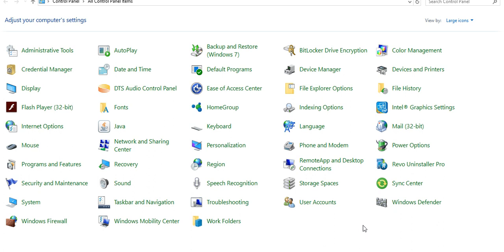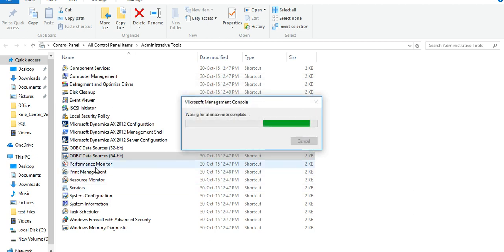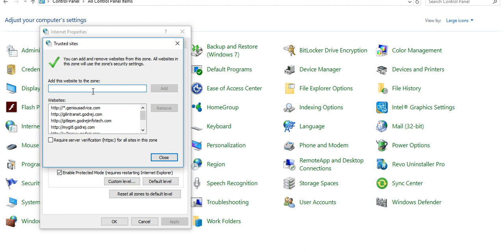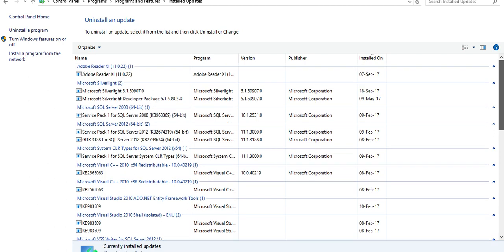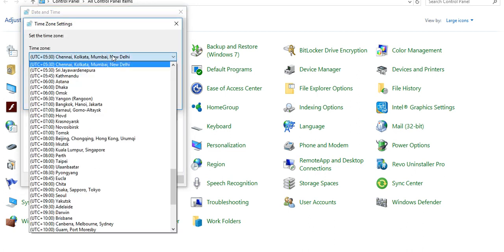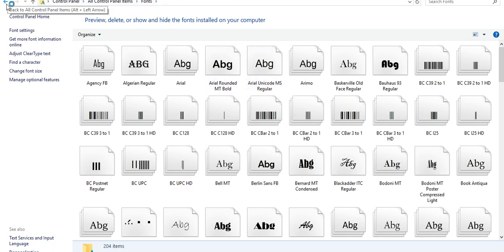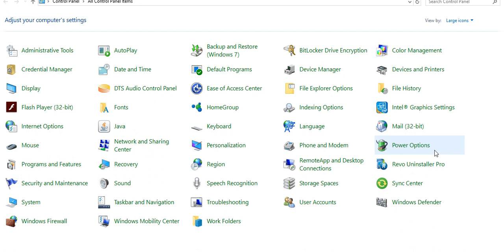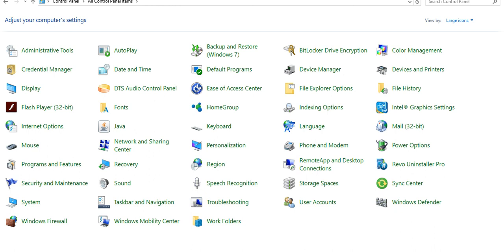Important Control panel features on Windows 10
I am sharing the  Important information about Control panel features on Windows 10 and task manager. I know a lot of peoples know about Control panel but If you do not know then you can watch this clip to know about settings on the control panel on windows.

Definition of control panel is

"The Control Panel is a part the Microsoft Windows, in older versions, which allows users to view and manipulate basic system settings and controls via applets, such as adding hardware, adding and removing software, controlling user accounts, and changing accessibility options"

control panel diagram reading,
control panel display settings,
control panel electrical,
control panel elements,

control panel on laptop,
control panel of windows 10,
axe i/o control panel,
control panel problem,
control panel pc settings,

control panel realpars,
control panel resident evil 3,
control panel settings,
control panel shortcut,
control panel system,

1 hp control panel,
3 phase control panel wiring,
3 phase pump control panel wiring,
3 phase control panel,
3 phase generator control panel,
control panel 4 brother download,
nvidia control panel 4k settings,
4 player arcade control panel,
emcp 4.1 control panel,
sims 4 control panel disappeared,
control 4 panel wiring,
sims 4 control panel star wars,
ul 508a control panel design guide,